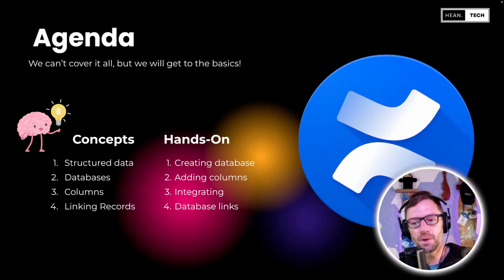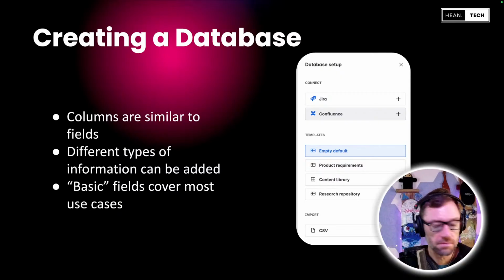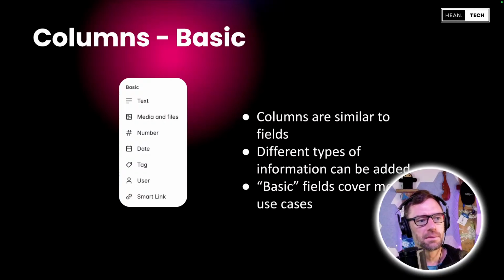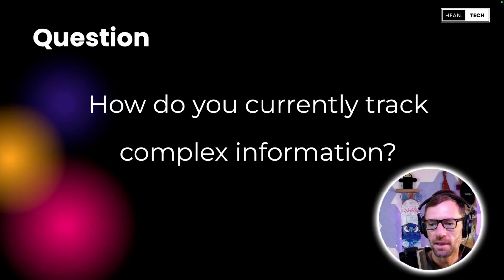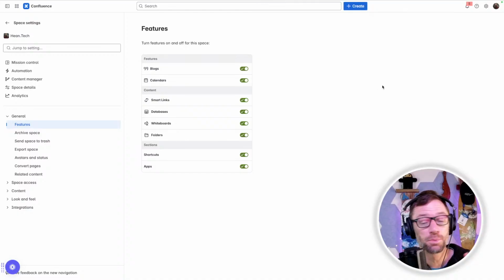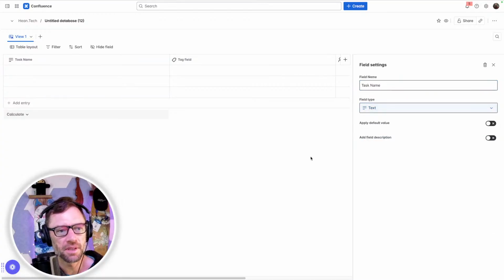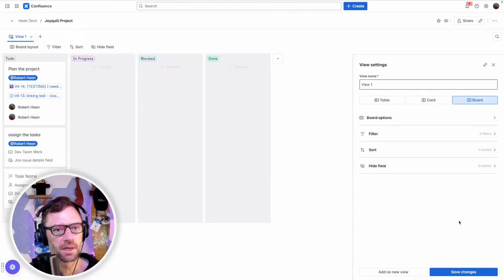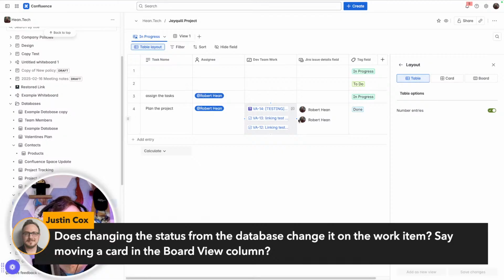Know Your Content : Confluence Databases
Looking to track data and information more easily in Confluence? Join this Live Learning session and discover how to use Databases to track projects, manage tasks and more!

Here you'll learn hwo to
✅ Create and populate databases track information
✅ Understamd use cases databases
✅ Link databases to Confluence pages for seamless documentation
✅ Populate databases with Jira tickets to improve tracking